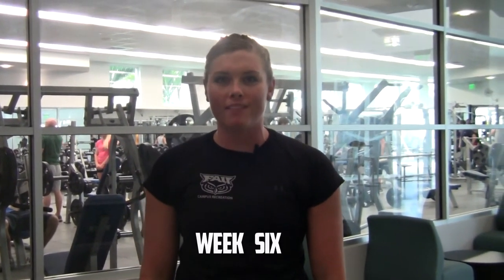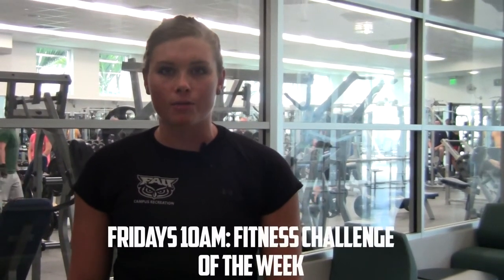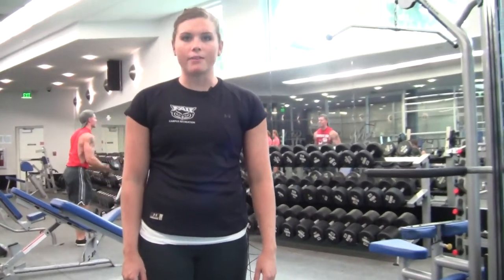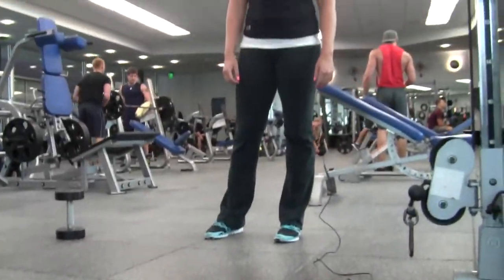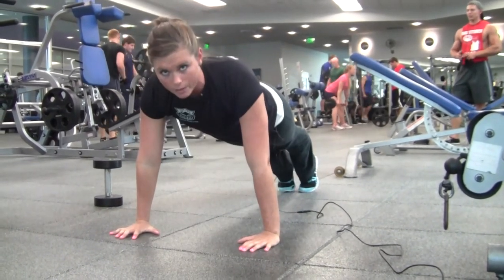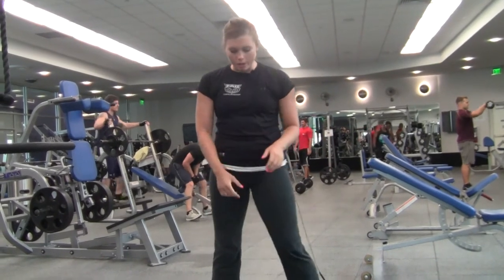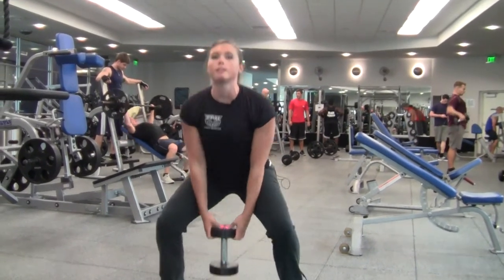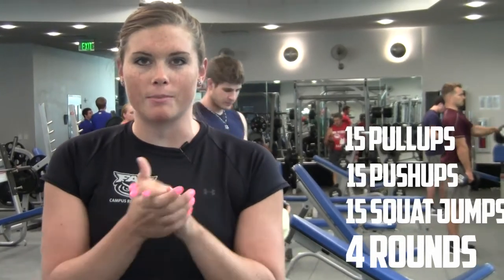Fitness Challenge of The Week (Week Six)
4 Rounds through (As fast as possible)
15 Pullups
15 Push-ups
15 Squat Jumps (Weighted)